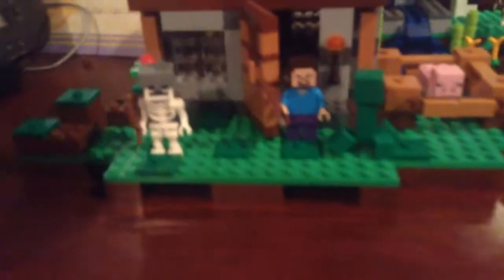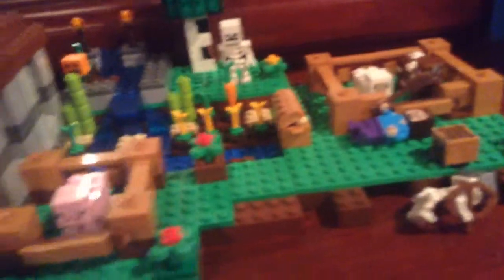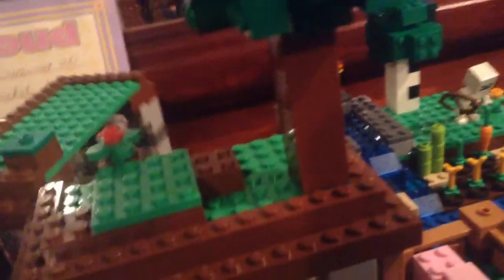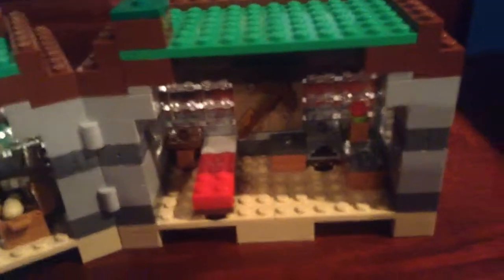Lego minecraft the farm and the first night review